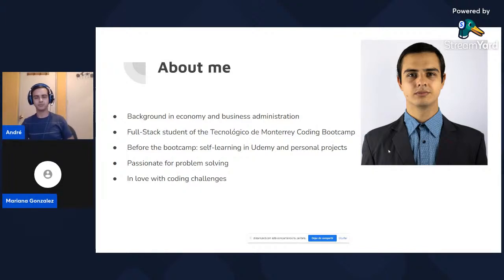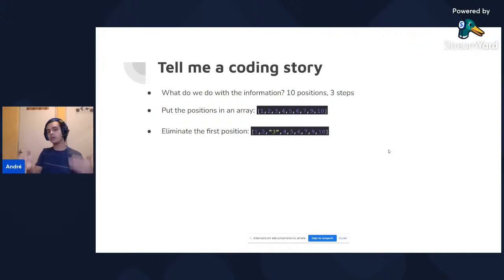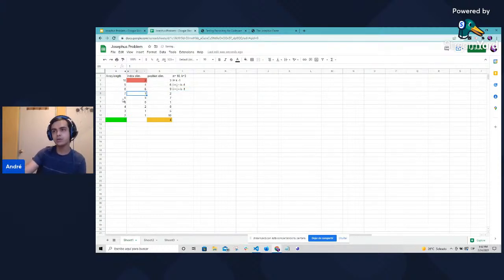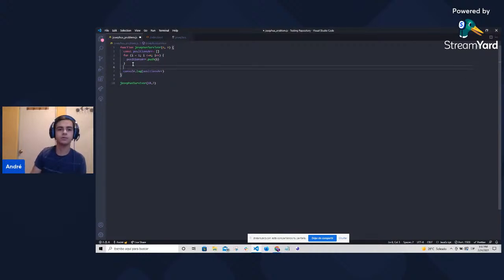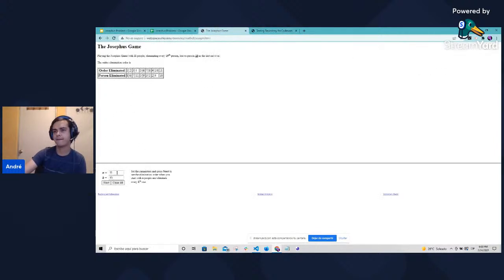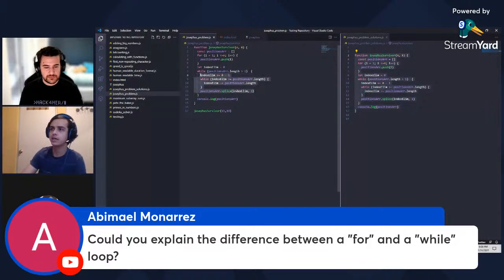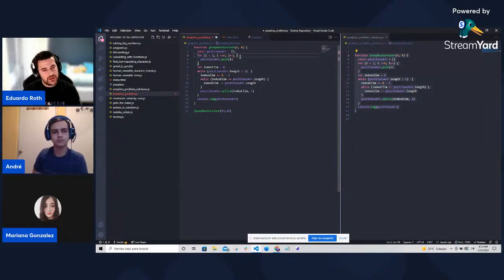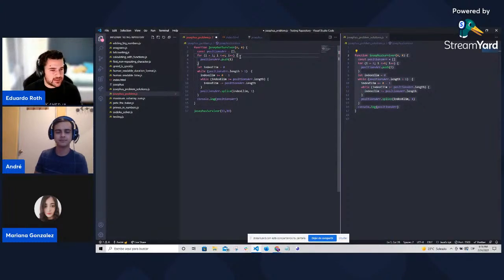Coding: The Josephus Problem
Here is the classical programming puzzle though it came from ancient times when there are no computers at all. We can see that practicing math and logic can sometimes save one's life!
Join André Vega as he solves this classical programming puzzle!